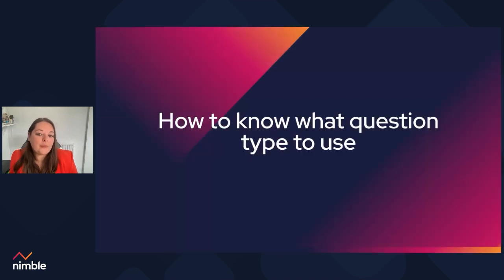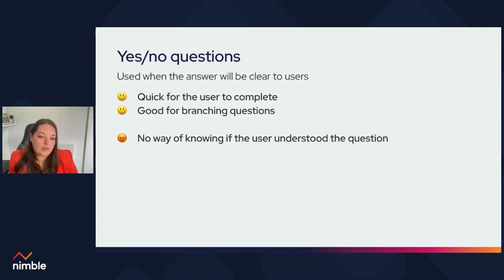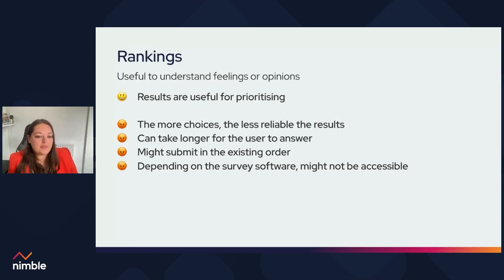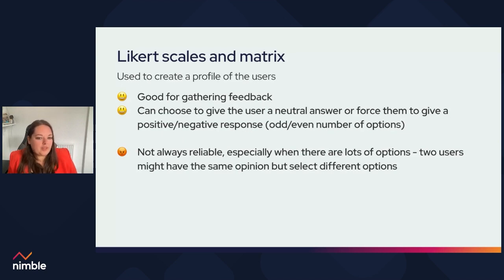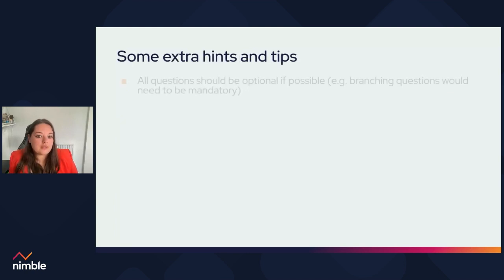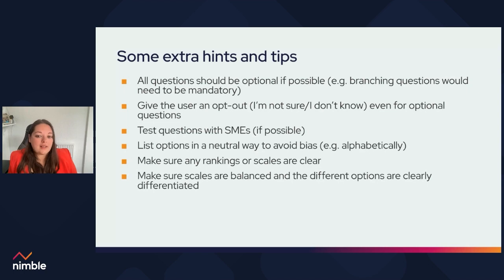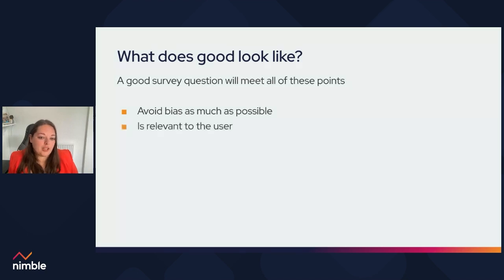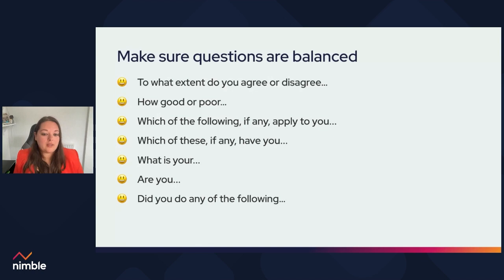Survey Design Essentials - 2 - How to know what question types to use.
Ever been asked to create a survey and not sure where to start? Or even thought it would be a good way of getting feedback but couldn't decide on what questions to ask?
Our Senior Consultant Catrin here at Nimble Approach has created some easy guides to give you a basic understanding of survey design, including where to start, what questions to use, how to introduce and send out your survey and how to avoid those crucial mistakes you might make when creating a survey.

Erika Hall says "Surveys are the most dangerous research tool — misunderstood and misused. They frequently straddle the qualitative and quantitative, and at their worst represent the worst of both."

This is because surveys are the most convenient method of getting quick feedback due to the large number of free survey apps that are available, but that doesn't mean that you'll get the feedback you need.

It's important to remember that if you do a survey wrong, you're not only wasting your time but also everyone who completed the survey's time. It can also have an impact on your company's reputation too.

If these videos aren't quite enough, and you think you or your team would benefit from some more interactive training and a chance to ask some questions, get in touch